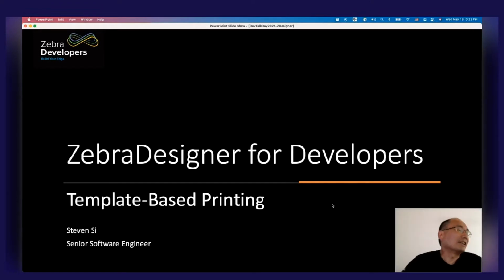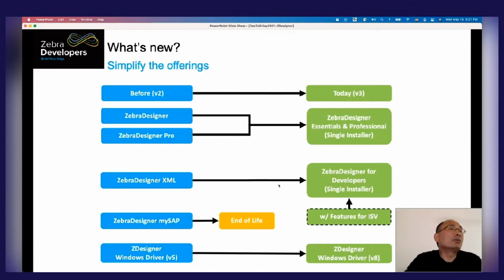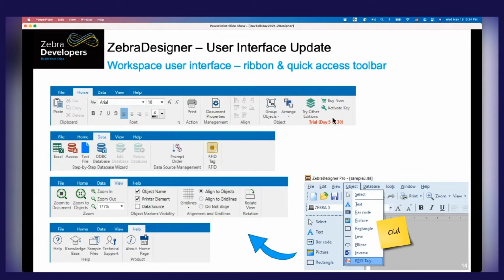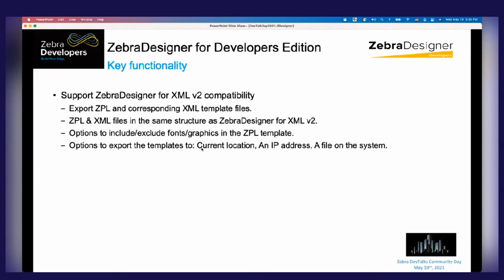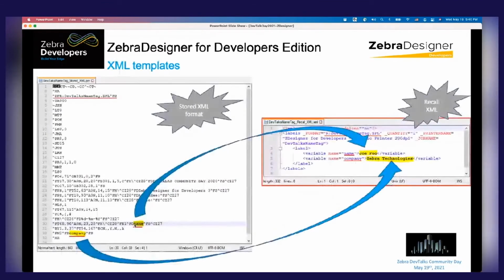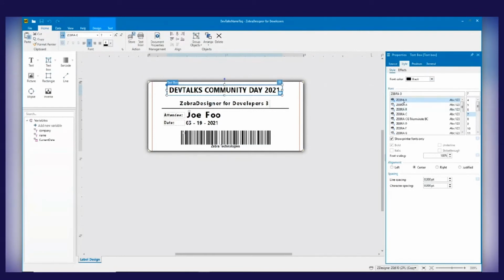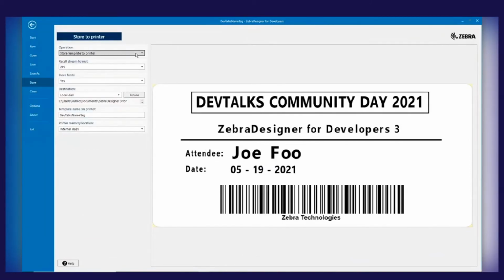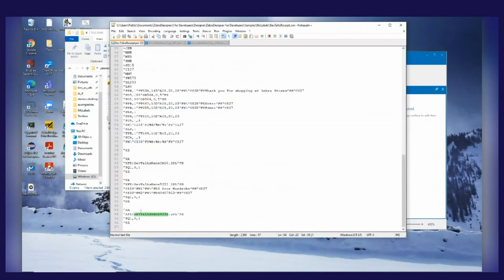Zebra DevTalk | Community Day | ZebraDesigner for Developers and Template-Based Printing | May 2021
Learn about ZebraDesigner for Developers v3 and template-based printing, with demonstrations on how to create a template from ZebraDesigner and how to invoke the template on the printer through Link-OS SDK.